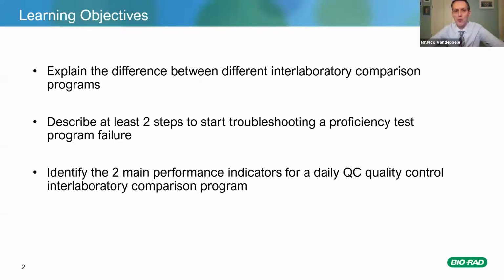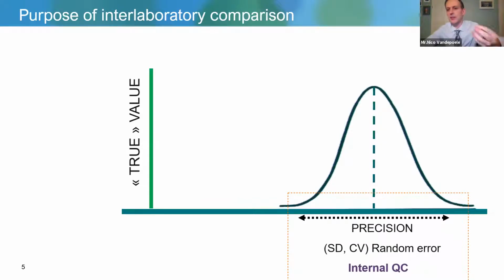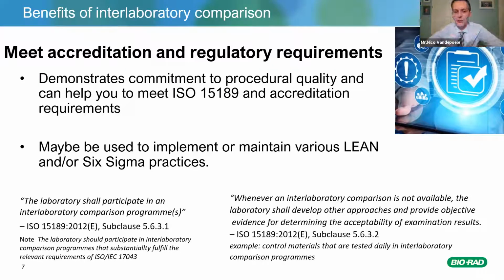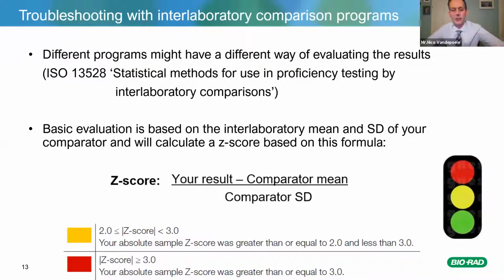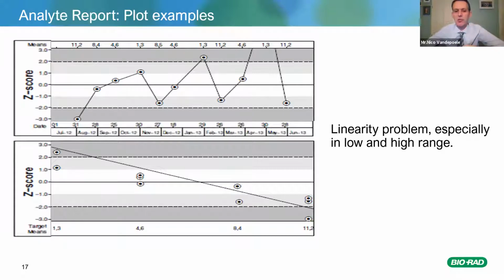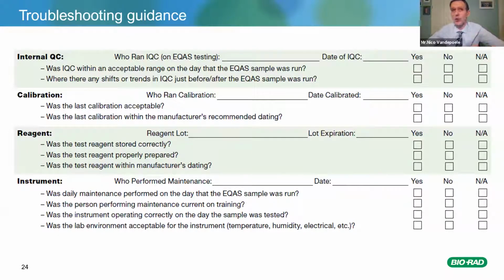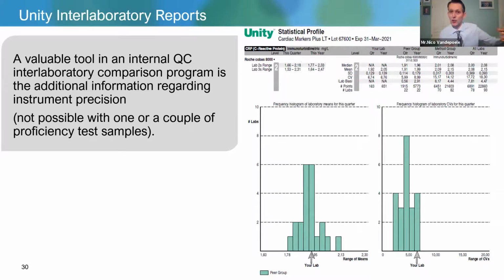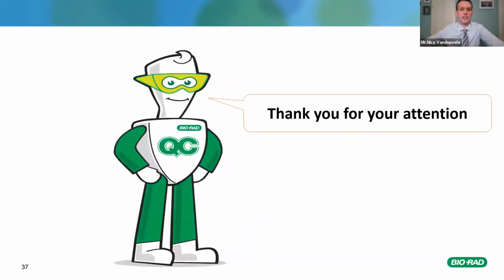CDE Series 5 - Troubleshooting with Interlaboratory Comparison Programs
Speaker : Mr. Nico Vandepoele
Moderator : Dr Barnali Das